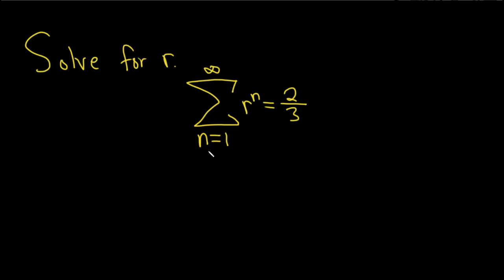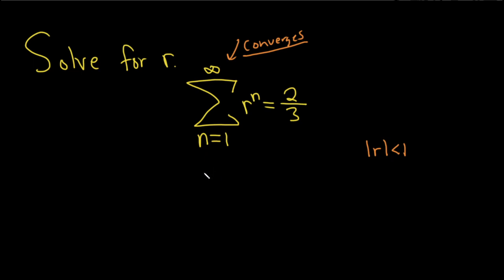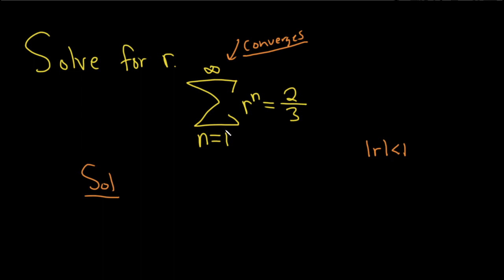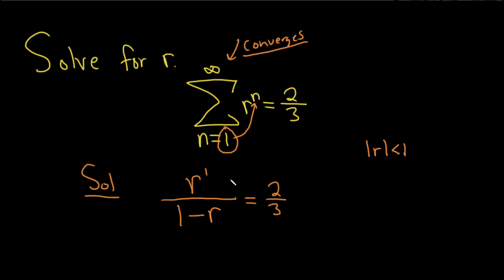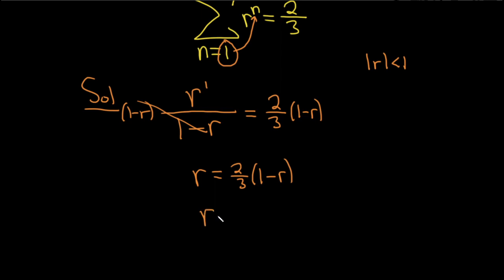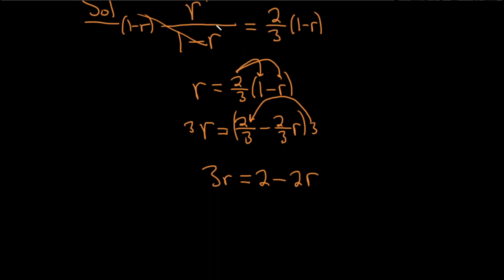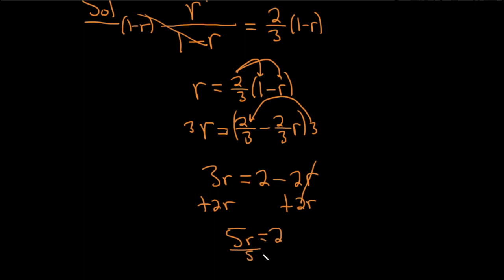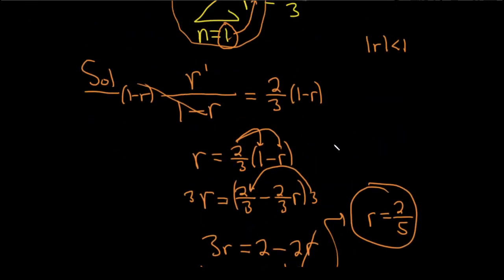Solve the Equation for r in the Infinite Geometric Series